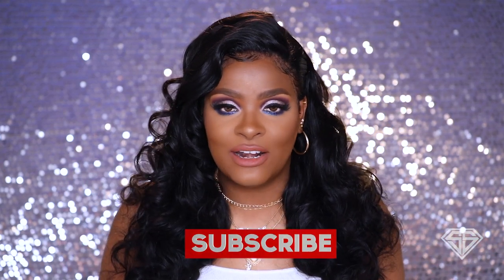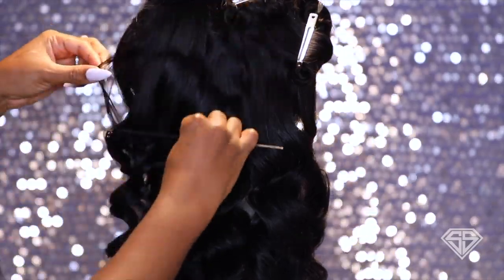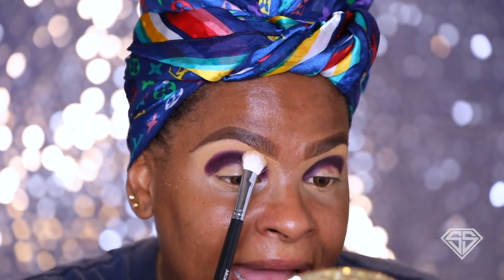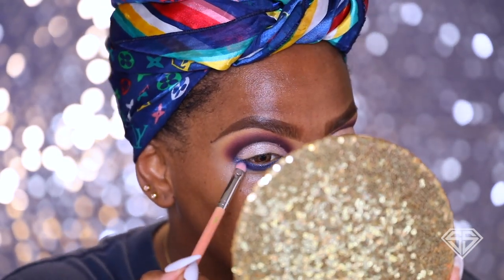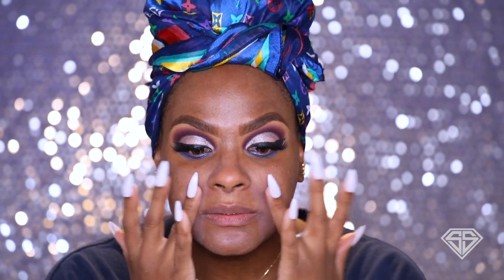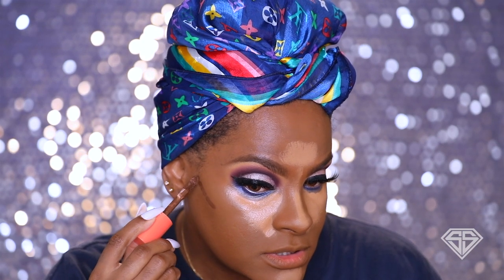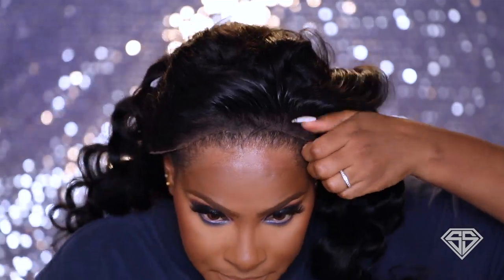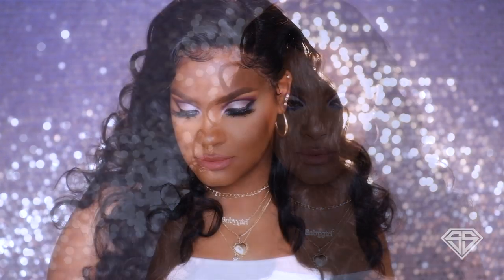I Almost Didn't Make it Y'all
Watch in HD up to 1080p

 Youseewhatimsayin!

+ link to this Hair Brazilian body wave 13x6 Lace front wig 24 inch 150% density

PRODUCTS
😍EYES:
Sleek Makeup Brow Kit *Extra Dark*
Black Opal Flawless Concealer *Honey*
Nuda Beauty Easy Bake Loose Baking & Setting Powder *Kunafa*
Wet n Wild H2O Proof Liquid Liner *Black*
Shop Miss A Lashes *Vanessa*
Maybelline Lash Sensational Primer
Maybelline The Magnum Big Shot Volume Express Mascara *Black*
🌚SKIN:
Tatcha Dewy Skin Cream
Tatcha Luminous DHF Eye Serum
Huda Beauty Matte Perfection Pre-Makeup Base
Huda Beauty Fauxfilter Foundation *Cocoa*
Huda Beauty The Overachiever Concealer *Peanut Butter*
Juvia”s Place I Am Magic Concealer *4*
Fenty Beauty Pro Filt’r Setting Powder *Nutmeg*
Fenty Beauty Sun Stalk’r *Mocha Mami*
L’Oreal Infallible Pro Matte Pressed Powder *Golden Beige*
MAC Studio Fix Pressed Powder *NC45*
Melt Cosmetics Highlighter *Morning Star*
Juvia’s Place Blush *Bella*
Izumo Juliette Ray Hot Spring Essence Water Facial Spray
💋POUT:
Colourpop Lip Liner *Bff3*
ABH Liquid Lipstick *Ashton*

TOOLS

😘Love you.
Sylver